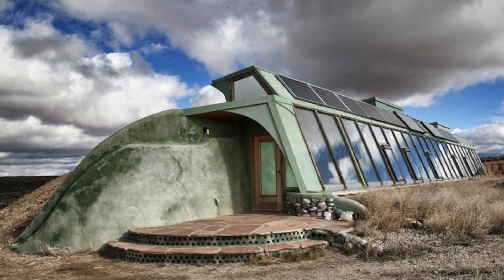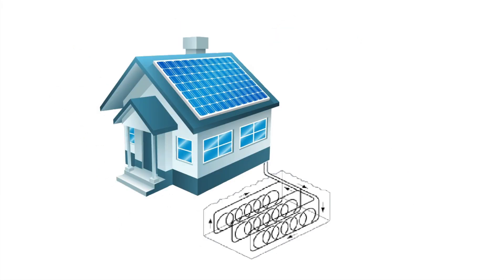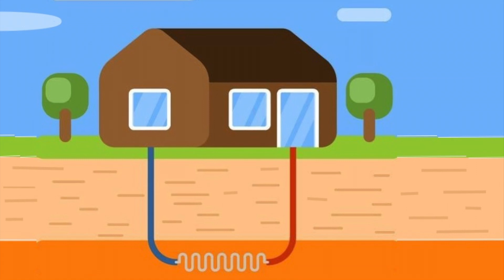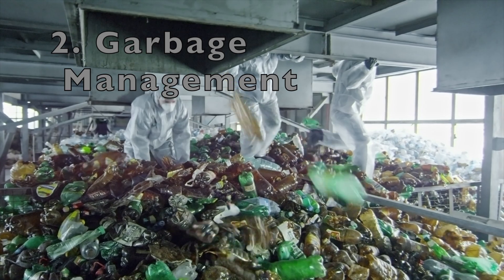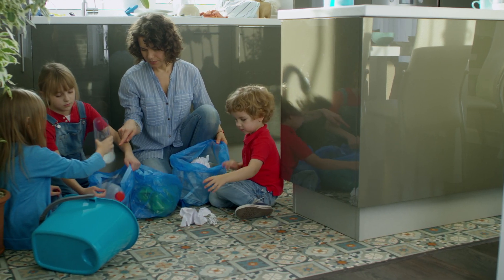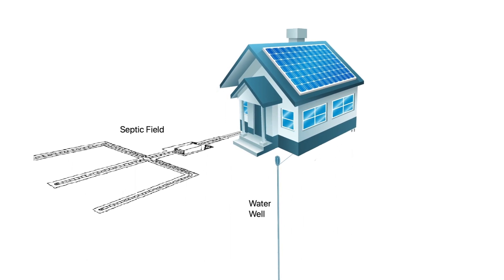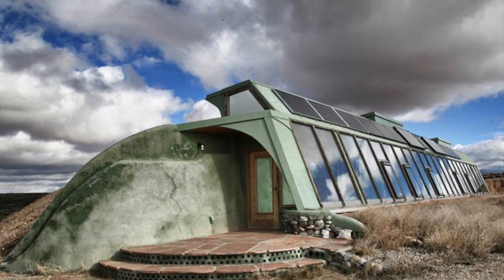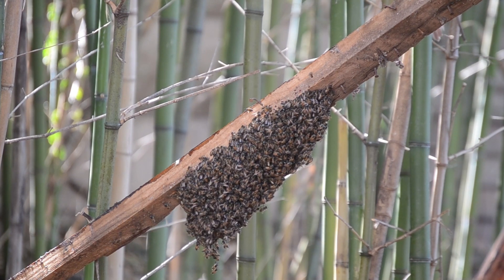Earthship Energy Savings for Any Home!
Make any House a Winter Earthship that works in northern climates by adding simple technology for heating, cooling, energy, water, sewer, and food production for a fraction of the cost of building an actual Earthship. You can check out other channels for full earthship tours like Exploring Alternatives and their video "Man Living in a Sustainable & Innovative Earthship Home - Full Tour" or CBC News channel's video "Ontario couple built this eco-friendly earthship home for $70,000"

Exploring Alternatives - Man Living in a Sustainable & Innovate Earthship Home - Full Tour

CBC News - Ontario couple built this eco-friendly earthship home for $70,000

(Song = Now, Forever by Cody Martin)